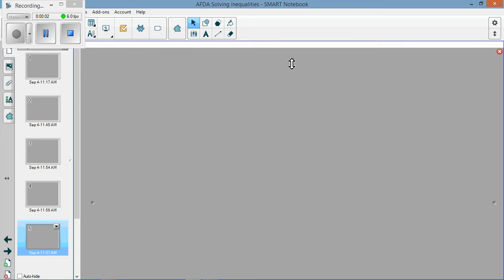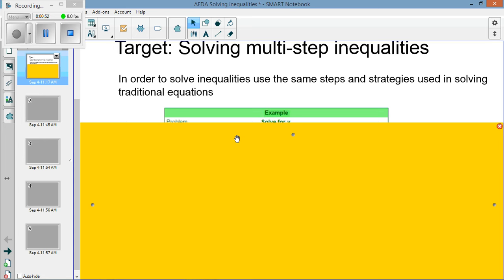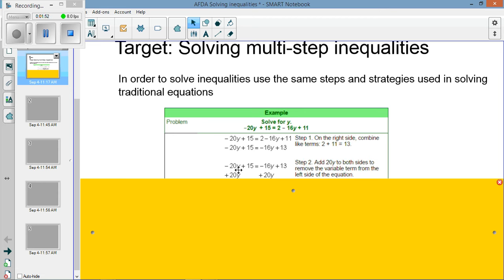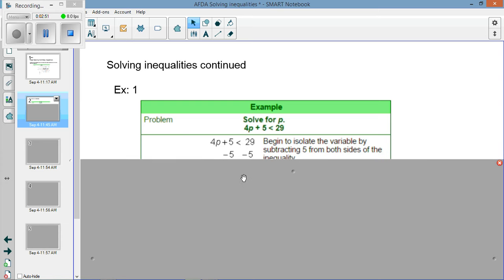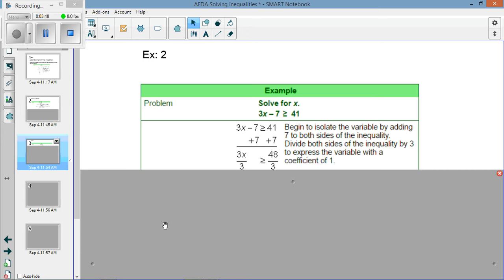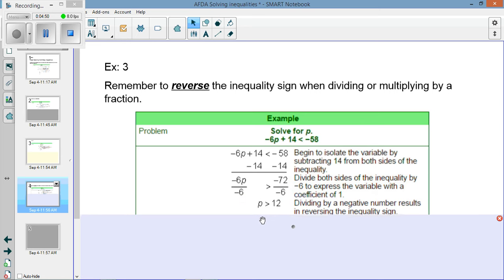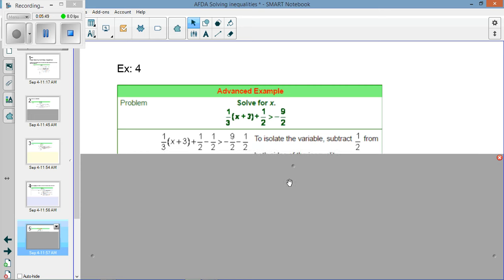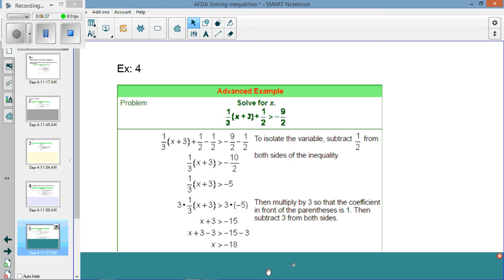AFDA Solving Inequalities